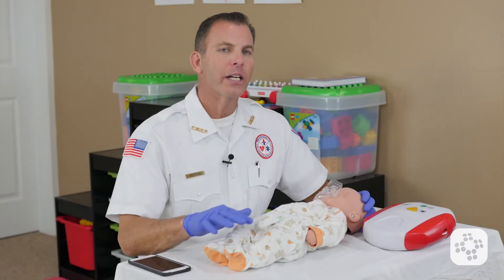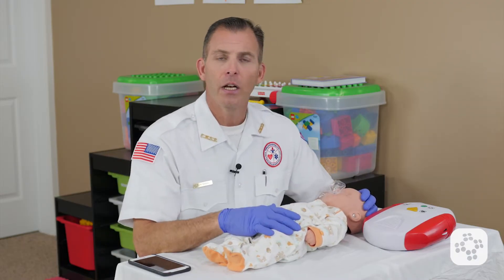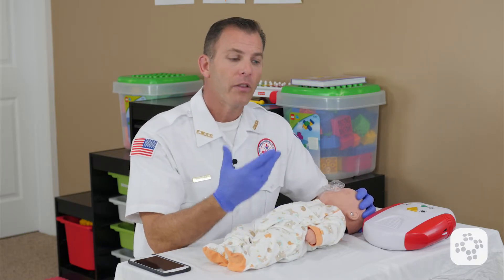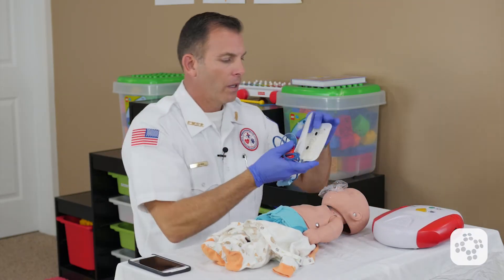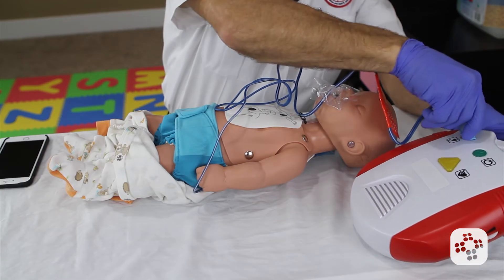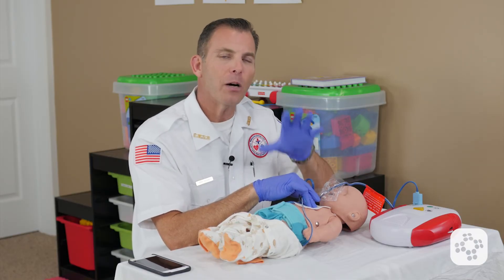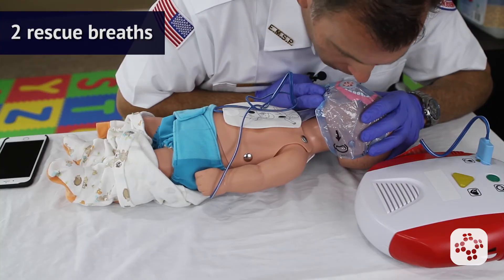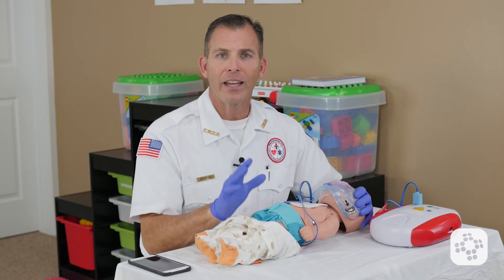Infant AED - Lay Rescuer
In this lesson, you'll learn how to use an AED on an infant who's gone into cardiac arrest. The methods of defibrillating an infant differ a little from adults and children, so be sure and make note of those differences. As you know, AED pads come in two sizes – adult and pediatric. Pediatric pads are for patients less than 55 pounds or roughly 25 kilograms, while adult pads are for anyone weighing more than 55 pounds. Remember, if you do not have pediatric pads and the patient is less than 55 pounds, use the adult pads. It's far better to use the wrong size pads than it is to forego using an AED.